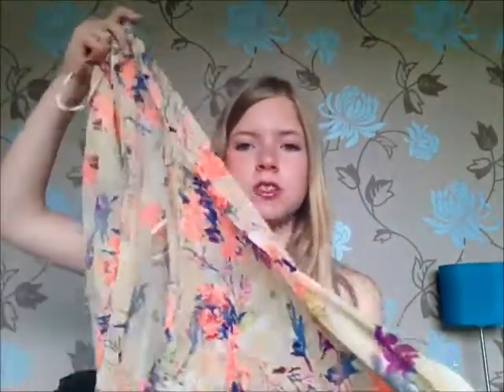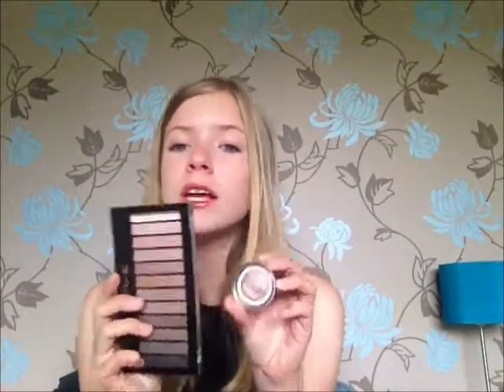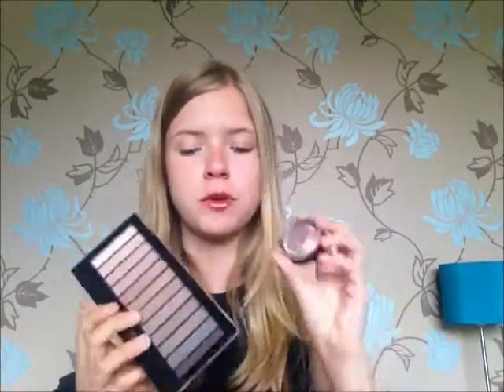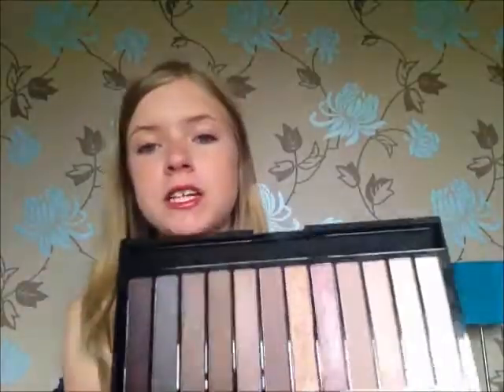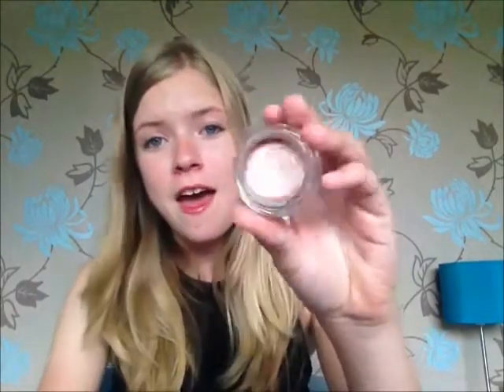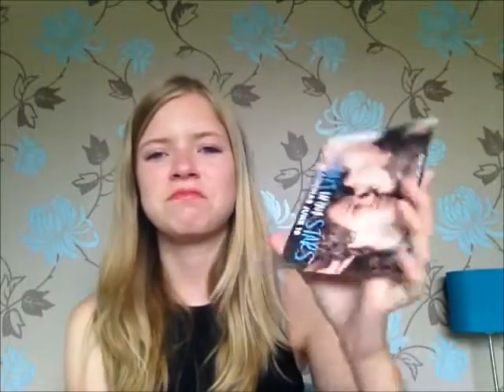June Favourites 2014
Open for more Alice...
Hope you all enjoyed this video! Please give me some more video suggestions down below in the comment box. I think I might make a summer morning routine and an everyday summer makeup routine!

Items in this video:

New Look Kimono
Maybelline Colour tattoo
Maybelline big eyes mascara
Makeup Revolution Iconic 3 pallette
Loreal lip gloss in lolita
Loreal lip blam stick in Coral Me Back
VO5 Blow Dry Lotion
VO5 heat defence
Cosmopolitan subscription
Divergent books
Miranda Hart Miracattack
Work out leggings

Youtuber of the month: ThatFashionGirl03

Music of the month:
Tee Shirt by Birdy
Not About Angels by Birdy
Boom Clap by Charlie XCX
Somebody to you by The Vamps